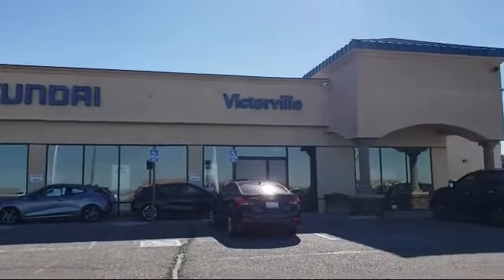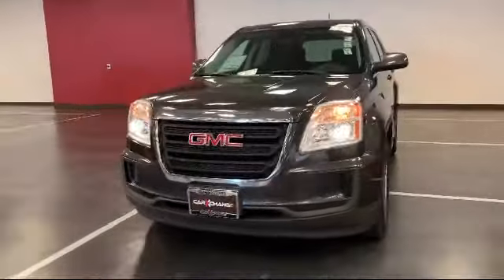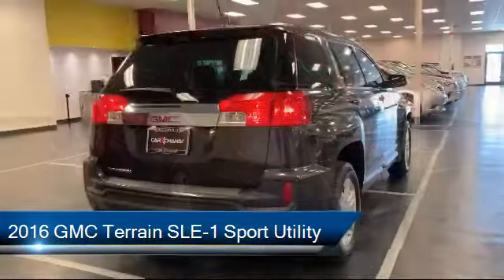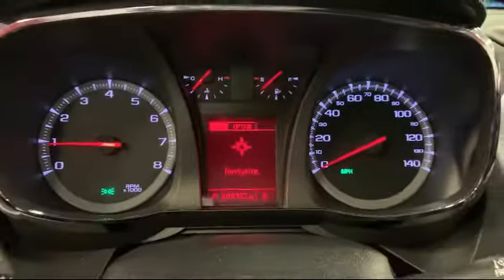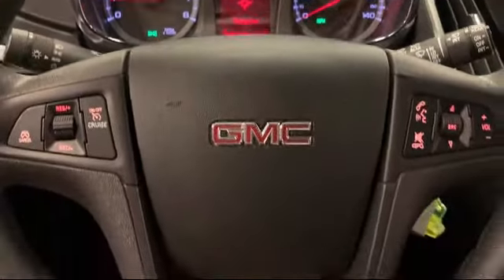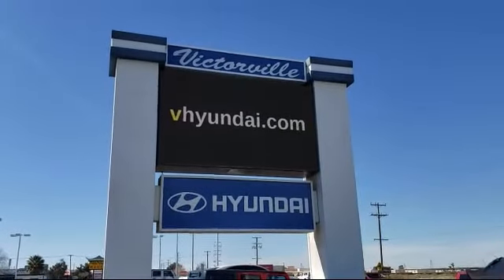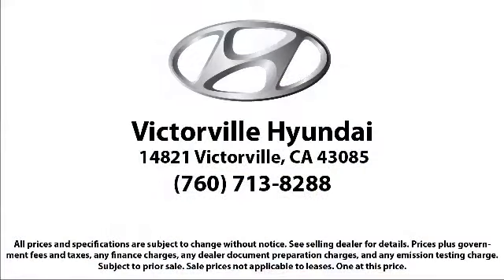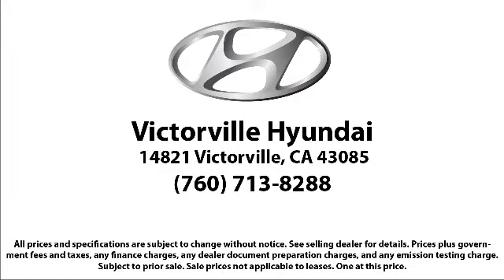2016 GMC Terrain SLE-1 Sport Utility Victorville Apple Valley Hesperia Adelanto Barstow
2016 GMC Terrain SLE-1 Sport Utility Stock Number: 2107033 Vin:2GKALMEK9G6355820.

Victorville Hyundai
14821 Palmdale Rd A